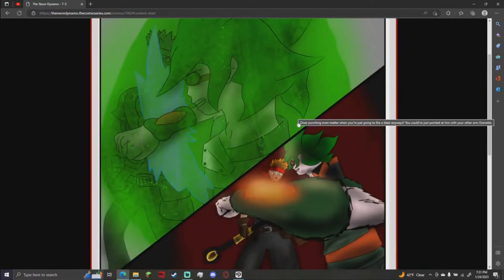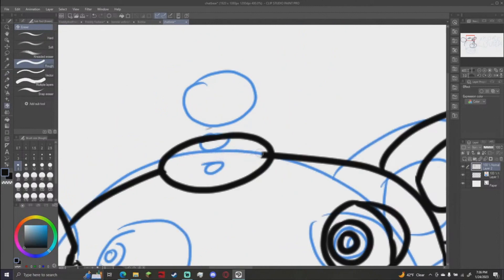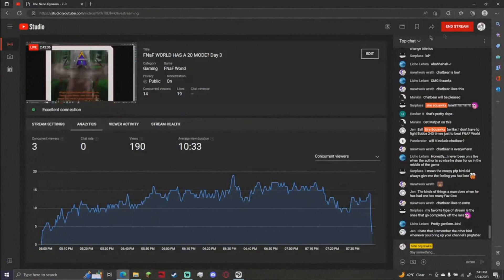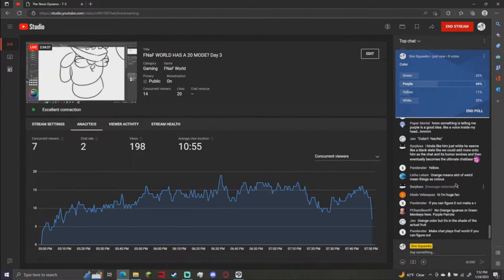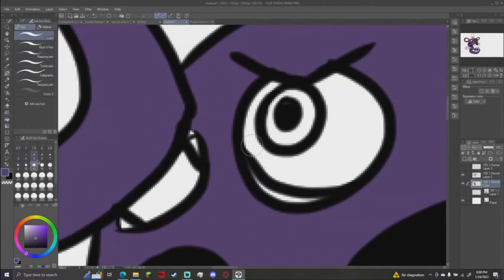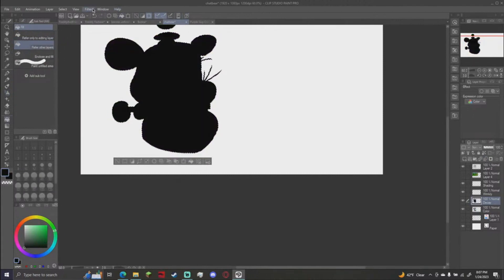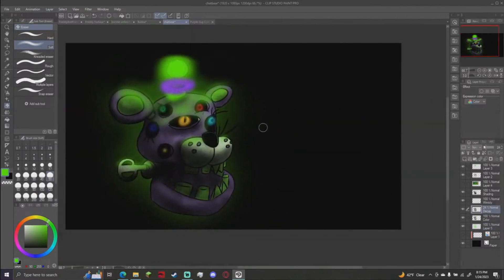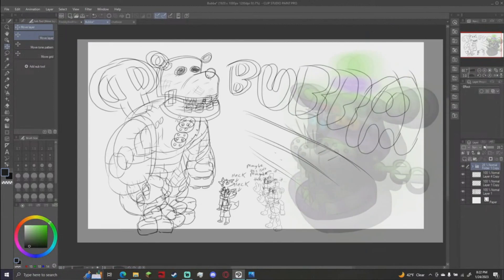Helping Chat Make a Fnaf OC (Stream Highlights)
Take a shot every time we say "Chatbear". Actually don't.

thanks to "Panderater" who as far as I can tell is the first person to say Chatbear.